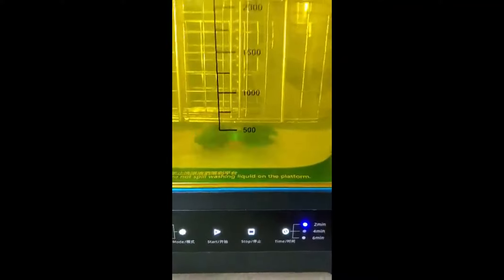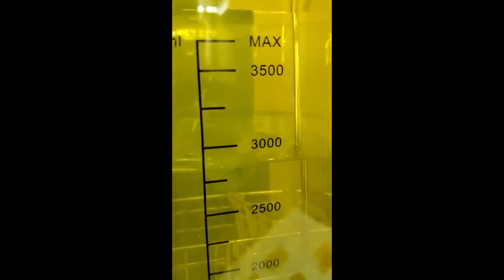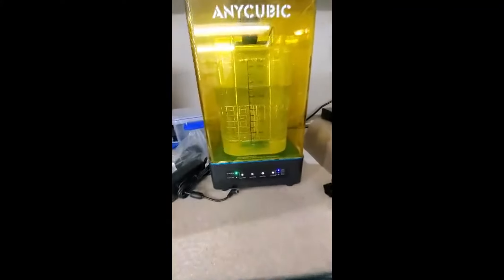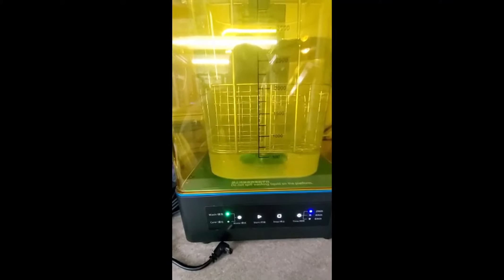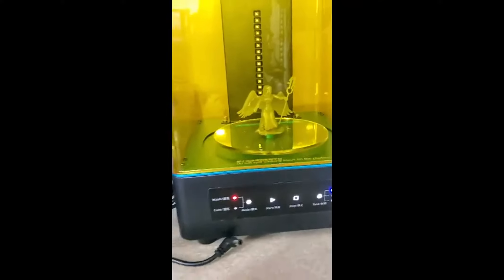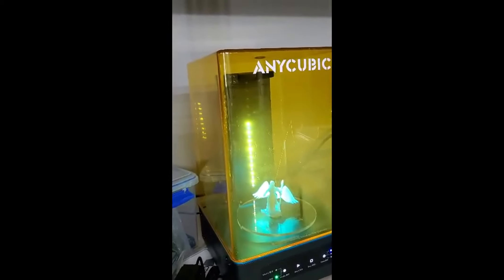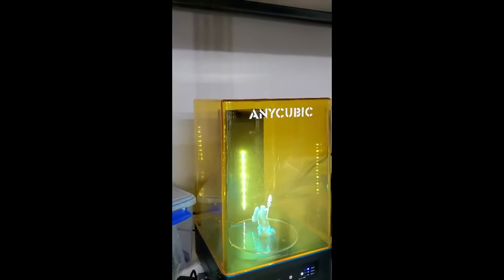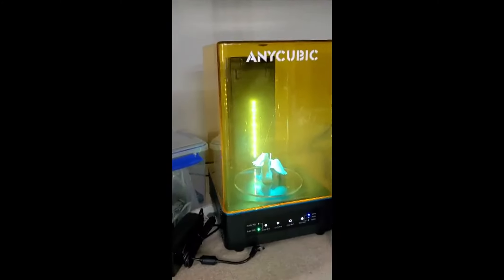Test ANYCUBIC Wash and Cure Box for Mars Photon Photons LCD SLA DLP 3D Printer Review Amazon